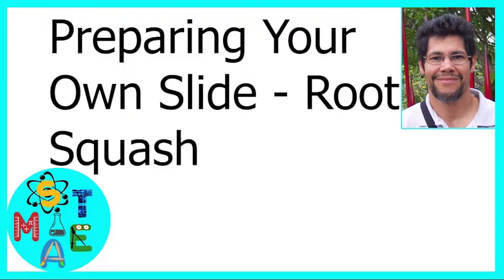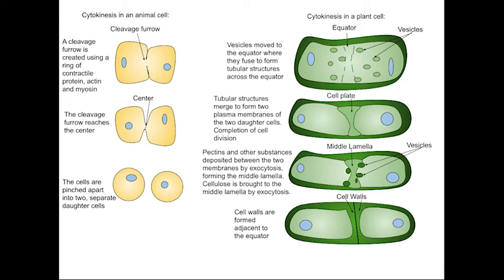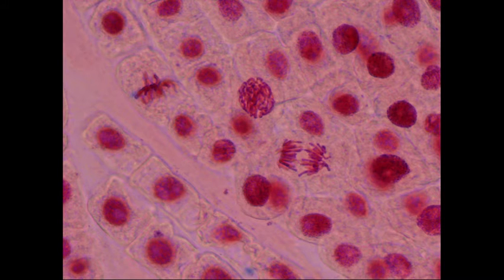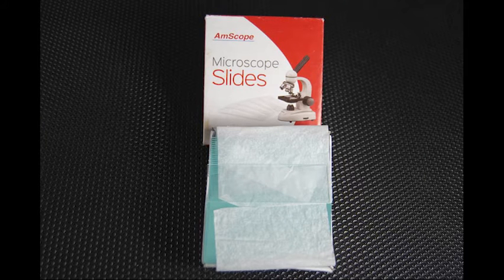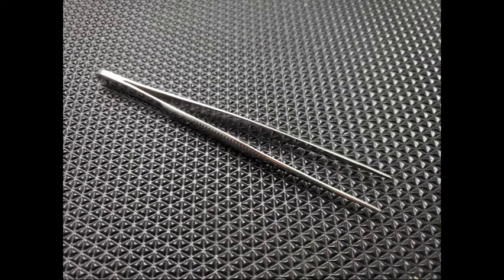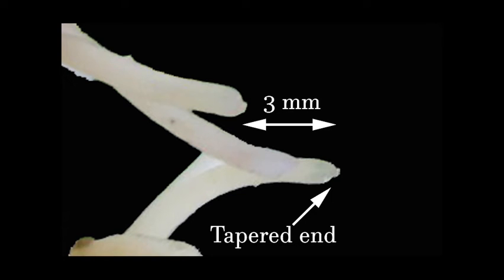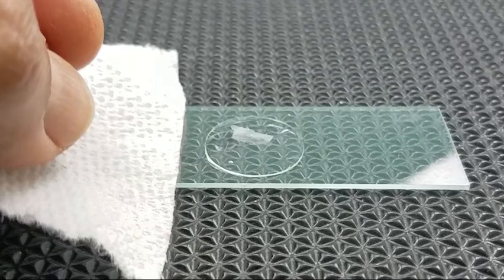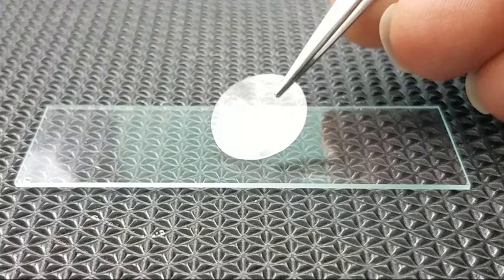Making Root Squash - Mitosis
Studying Cell Division - Mitosis
Using models and charts that are available in your lab, study the phases of mitosis in both the plant and animal cell and note the changes that characterize each mitotic phase. Note that in a dividing animal cell, a cleavage furrow forms during cytokinesis and pinches the parent cell into two identical daughter cells! Plant cells do not produce cleavage furrows. They form cell plates which divide cells into two. Each cell plate grows outward until it reaches the plasma membrane and it divides the parent cell into two daughter cells. Later, a new cell wall forms from the cell plate and two separate genetically identical cells form.
Making Your Own Slide
In this activity, you will learn how to make your own microscope slide!
Safety:
• Carefully handle the razor blade by using the top as the handle. The blade at the bottom is extremely sharp.
• Wear gloves and protect your clothing when you handle aceto-orcein stain.
Materials
• 1 clean slide and slide cover
• Fixative
• Preservative
• Aceto-orcein
• Paper towel
• Compound microscope
During this activity you will be preparing an onion or garlic root tip slide using the following procedure:
Clean one microscope slide.
Using a pair of forceps, remove a single complete root from an onion bulb or garlic. Place the slide on your desk and lay the root on top of it. Keep it moist.
Using a magnifying glass, locate the most tapered end of the onion root tip. This is the area where mitosis is taking place.
With the razor blade, cut off and save the last 3 mm of the root tip. Discard the rest of the root.
Cover the root tip with four drops of fixative. Wait 5 minutes. Drain the liquid from the slide using a paper towel. This fixative will stop cellular activity.
Cover the root tip with two drops of preservative for 5 minutes. Drain the liquid from the slide using a paper towel. Keep this liquid off your skin because it can irritate your skin.
Cover the root tip with aceto-orcein stain for 20 minutes. Make sure you keep track of the time.
Drain the liquid from the slide using a paper towel. Place a coverslip, a small square piece of plastic or glass, onto the root tip. Apply increasing pressure straight down over the coverslip squashing the root tip.
Observe your slide under high power (40X). Look for the phases of mitosis (prophase, metaphase, anaphase, or telophase).